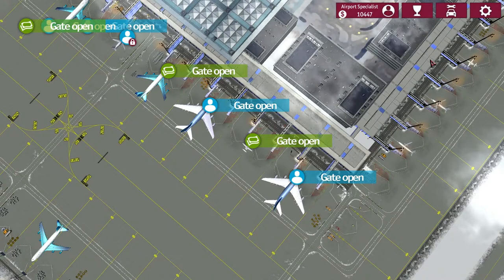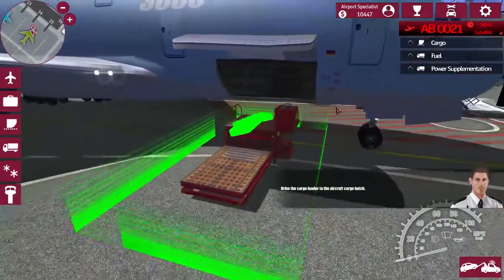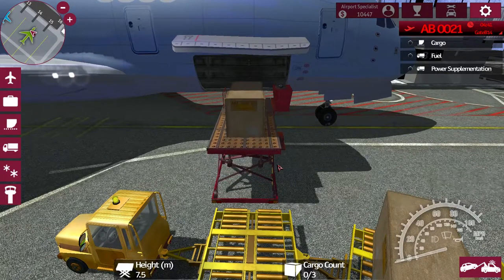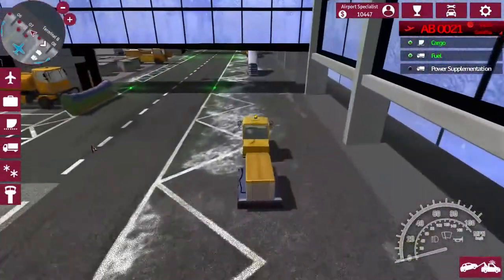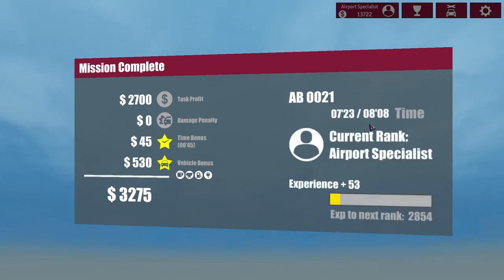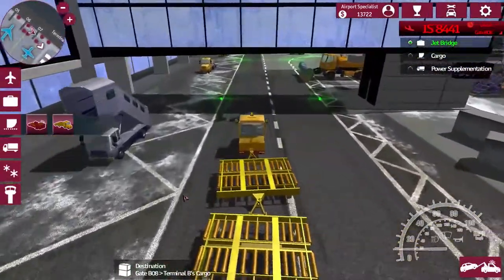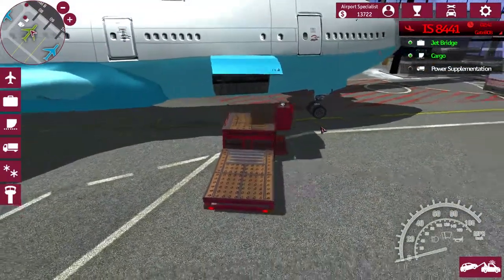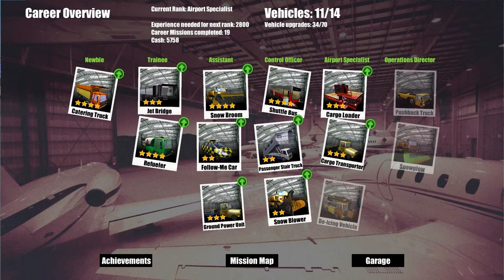Airport Simulator 2015 Lets Play (Episode 6) - Cargo!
We continue our journey of leveling up and unlock more vehicles. We still can't use the snowblower

Sequel to Airport Simulator 2014
Better Graphics and more detailed